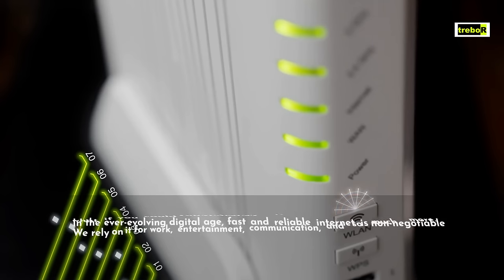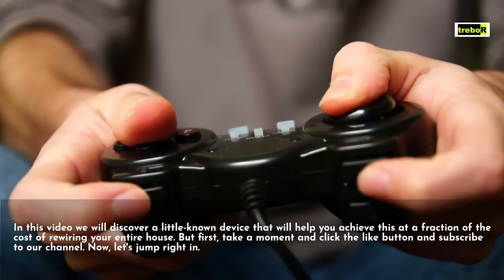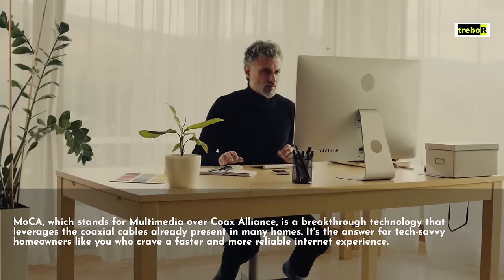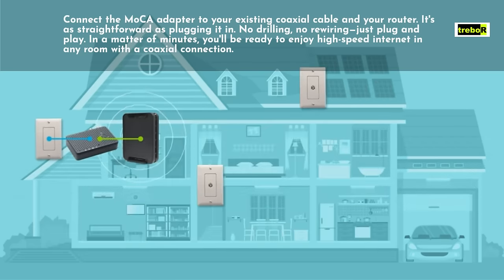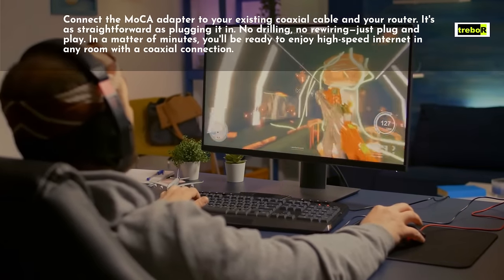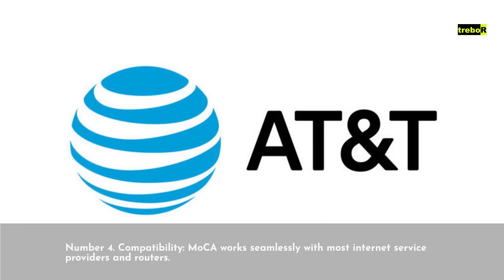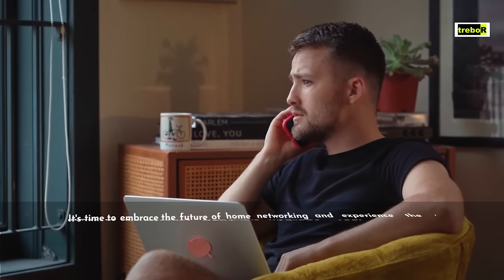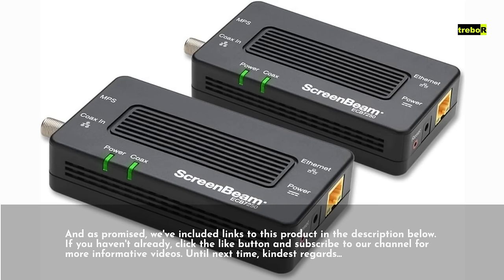Unleash Lightning-Fast Internet with Coaxial Cable - No Ethernet Needed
Are you fed up with slow, unreliable internet? Do you feel like you're stuck in the dark ages when it comes to broadband? You're not alone. In fact, a lot of people are still using coaxial cables to connect to the internet. But what if I told you there was a way to have lightning-fast internet and Wi-Fi using your existing coax?

In this video, I'm going to show you how to set up a MoCA connection on your home router using a simple step-by-step guide. After following this guide, you'll be able to connect to the internet and Wi-Fi like a boss, no matter where you are in your home!